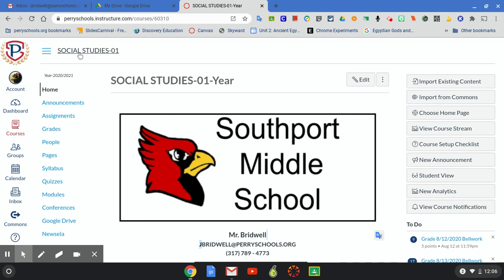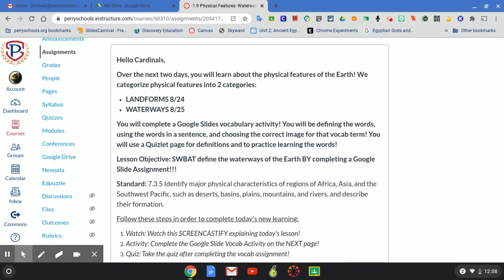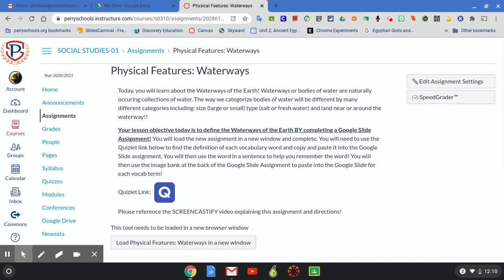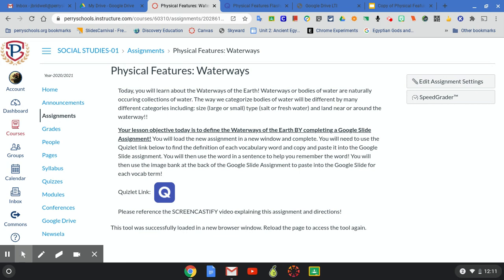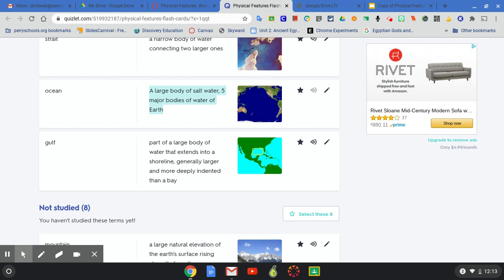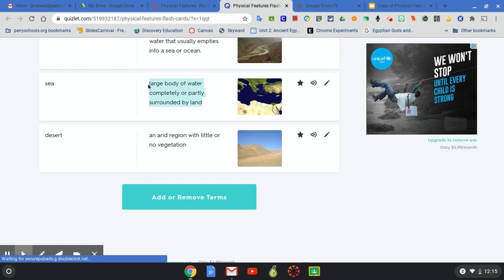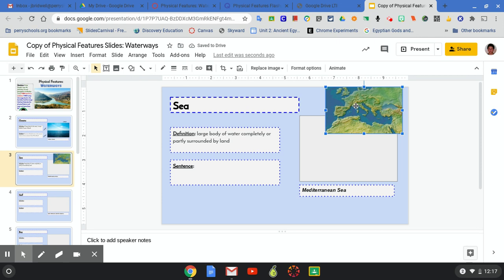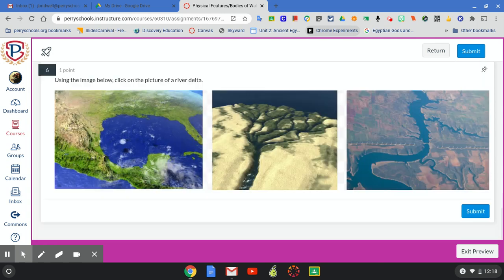Physical Features: Waterways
Physical Features: Waterways Lesson Model